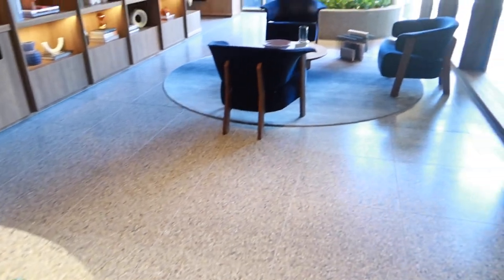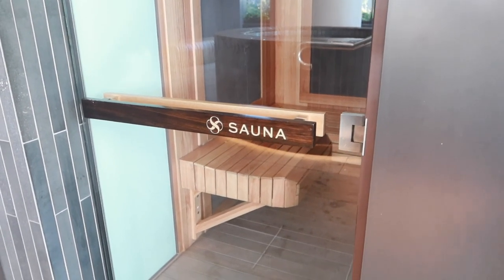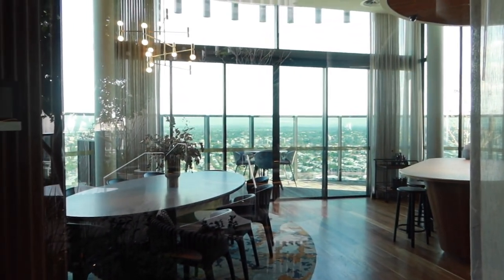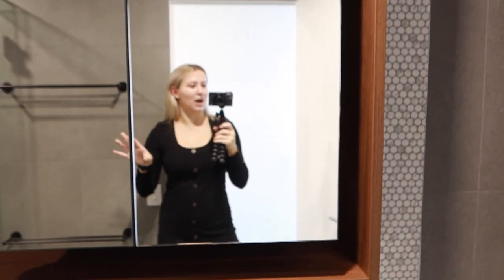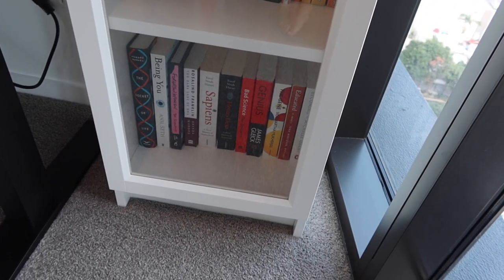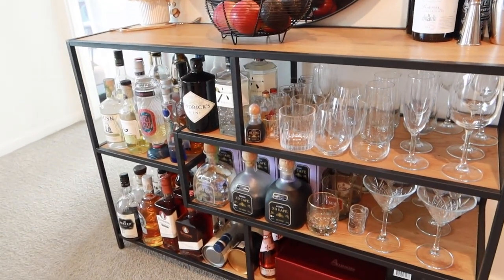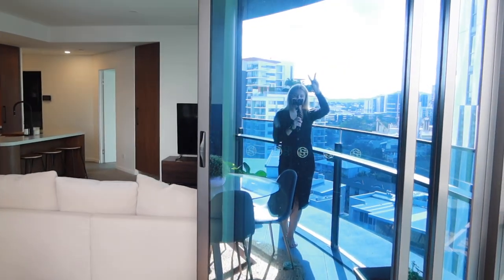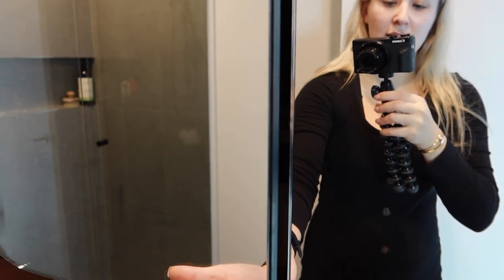Apartment Tour: What $1 Million Buys You in Brisbane, Australia